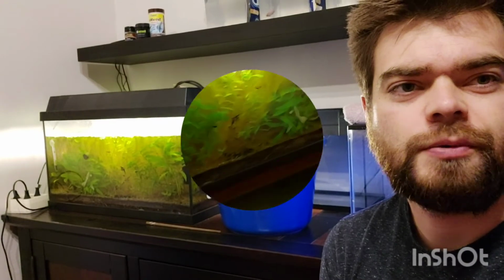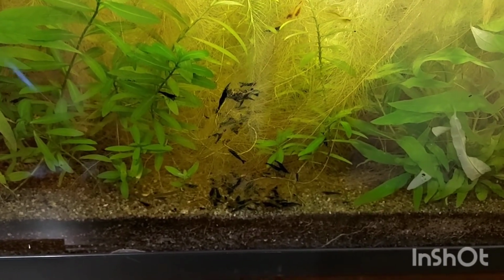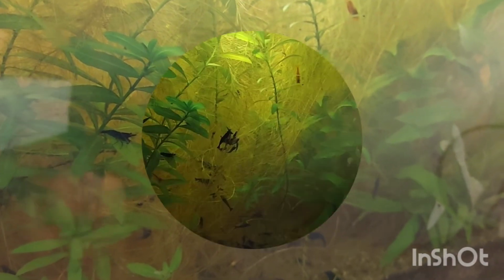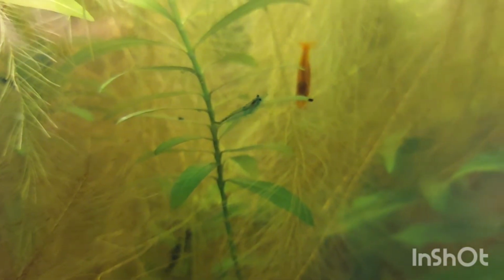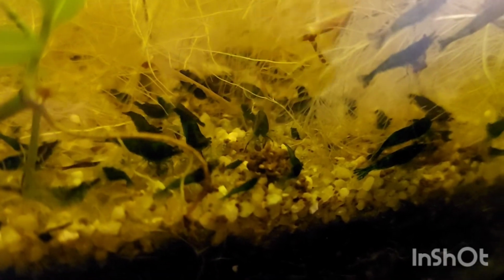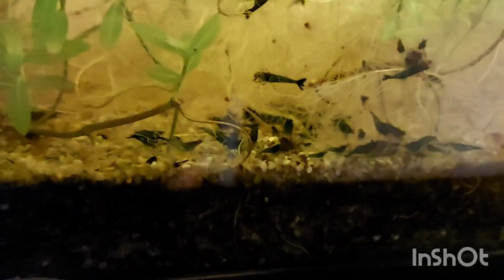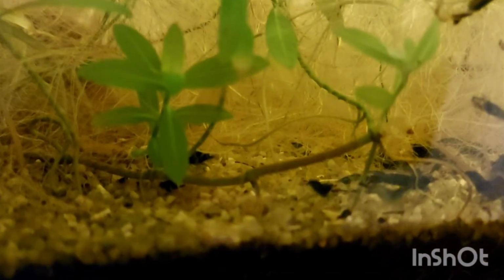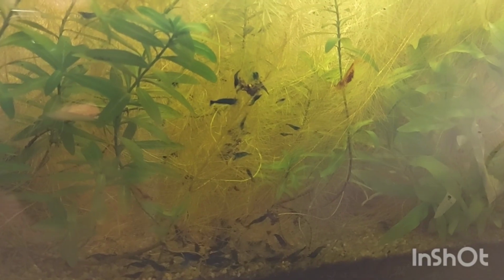What would YOU breed for? 🦐 Selective breeding blue dream Neocaridina Shrimp [The Betta Vlog #11]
The time to take this beautiful exploding shrimp colony and transform them into a line. But its really hard to choose what to select for.
🦐 Blue Dream (like really blue)
🦐 Blue Jelly (sometimes called faerie, the really light blue)
🦐 Sakura (as dark as possible, black demon shrimp)
🦐 Blue Rili (black head and tail, blue mid part)
🦐 Carbon Rili (black head and tail, translucent mid part)